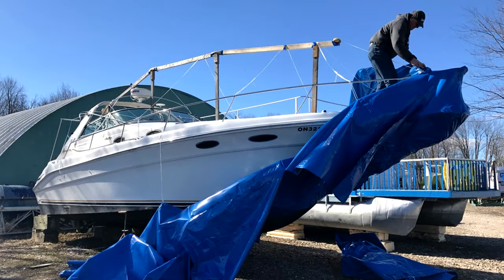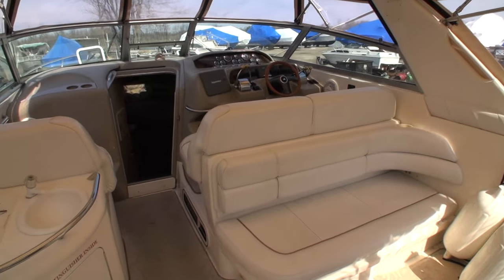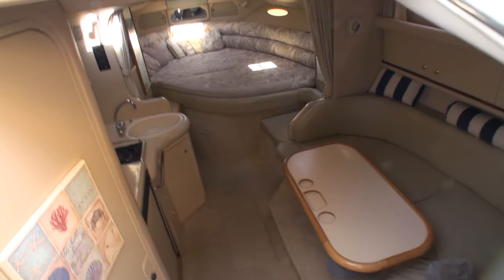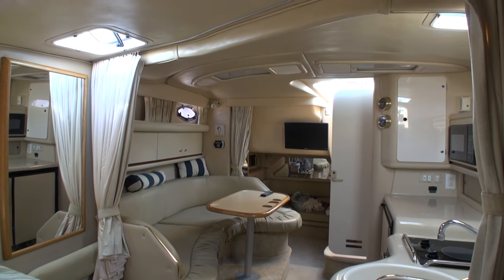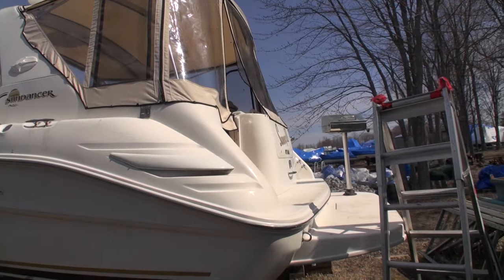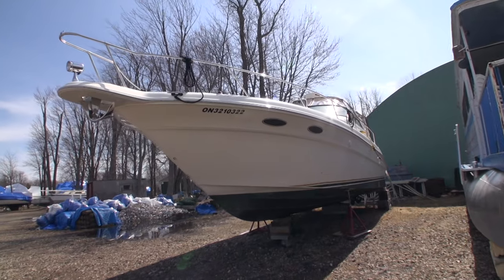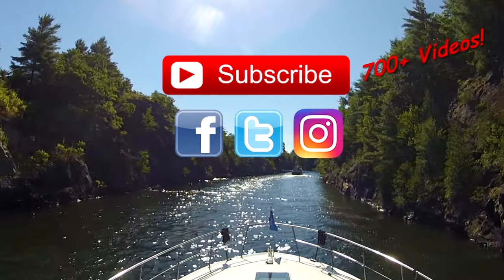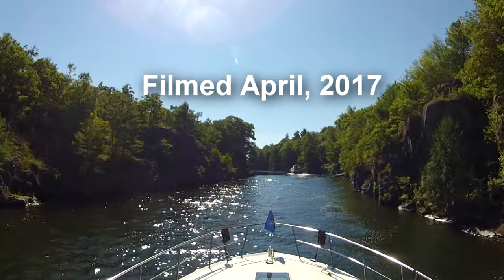Our New 330 Sundancer - A Look Inside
Forgive my dull look in this one, but I was battling a brutal cold and seemingly endless headache. But, on a much more positive note, we got a really good couple of days aboard our new Boogaboo to do some preliminary cleaning and discovering.

 As you can imagine, we are very happy and are eager to get 'er launched for the sea trial. Expecting that all will go well and then we can get the boat trailered to our home waters.

 Here's a quick look around to get an idea of the layout. I'll be posting more detailed videos of the boat as we move forward.

Song: 'Free Spirit', via Audioblocks.com.

Captured with Sony HXR-NX30U video camera.